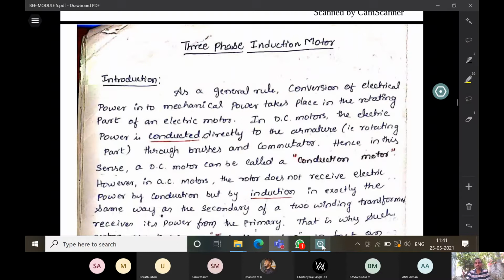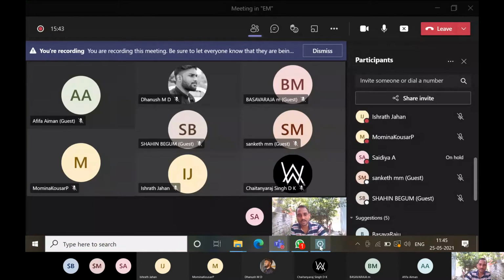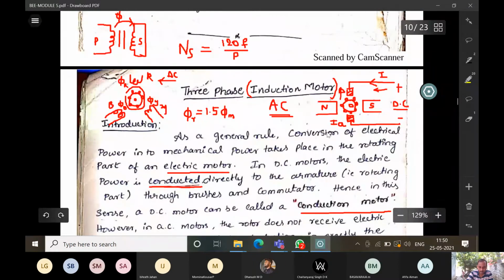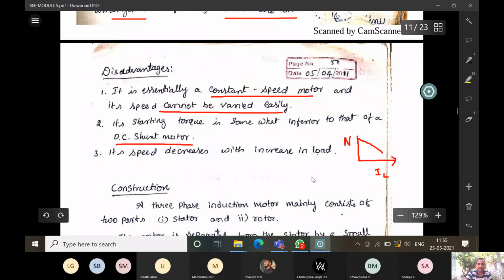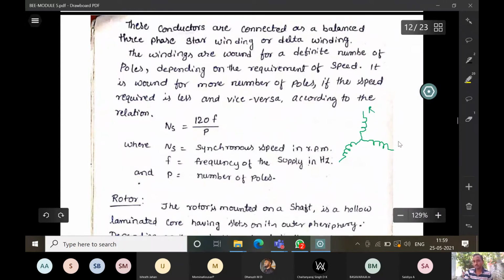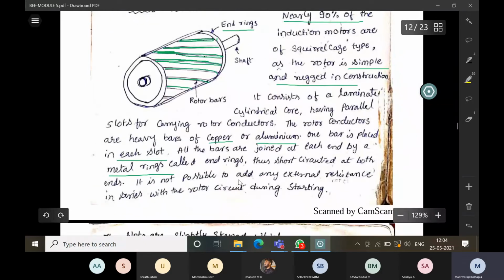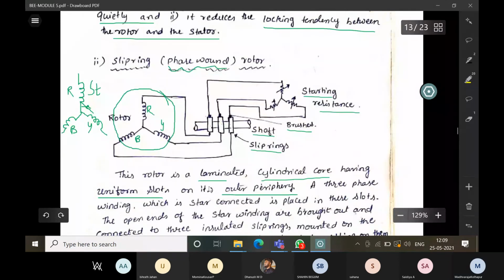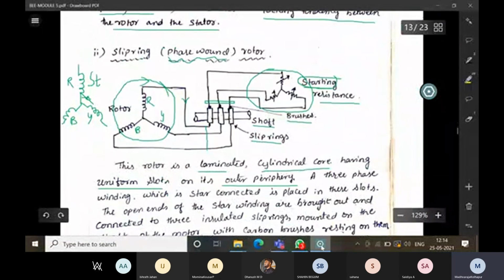3 Phase Induction Motor Review of Basics, Principle, Construction, Merits Demerits.